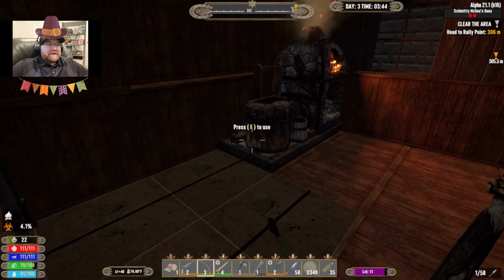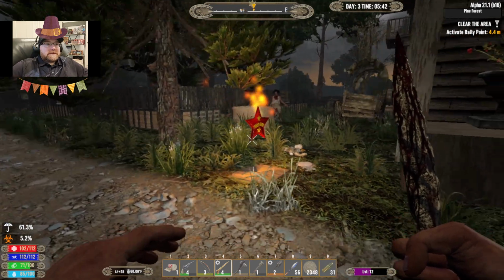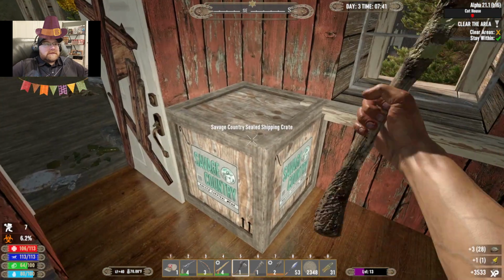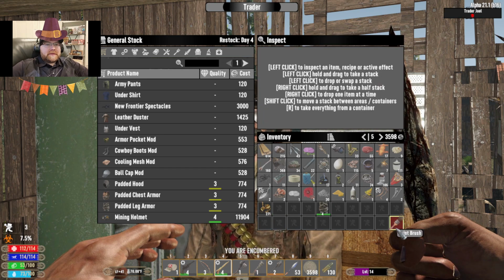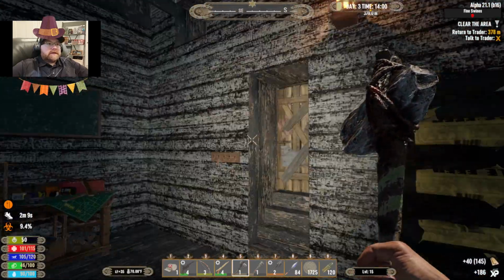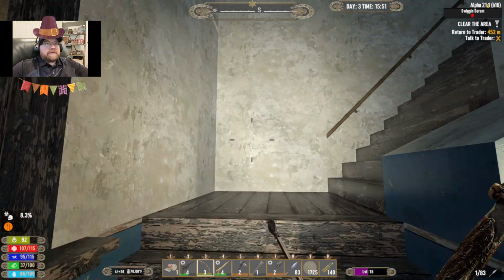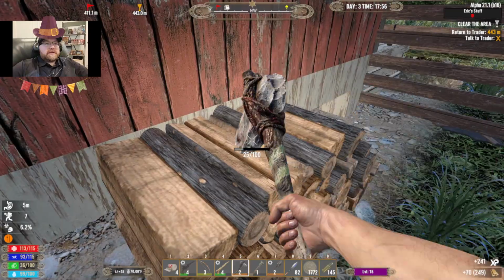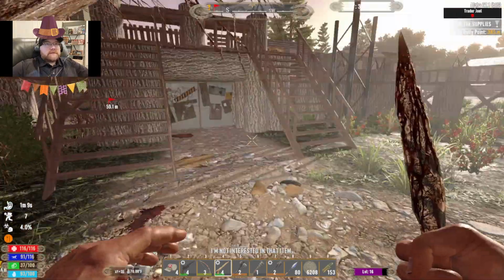7 Days To Die Wild West Ep3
I love 7D2D and have been playing since the PS4 version came out, then switched to the PC version. I now have over 3k hours in it.